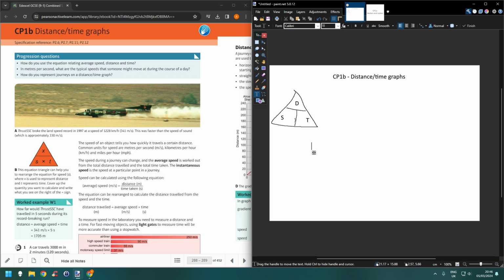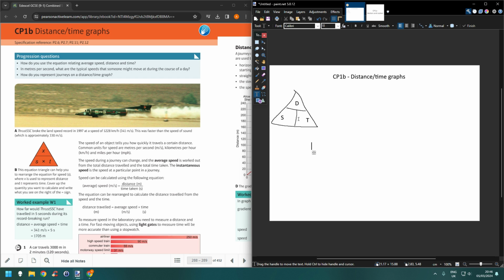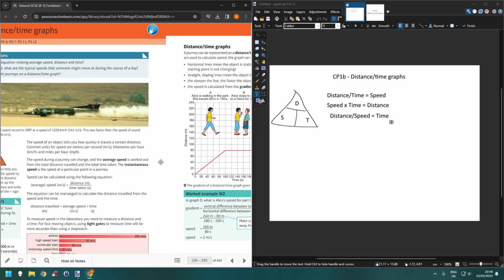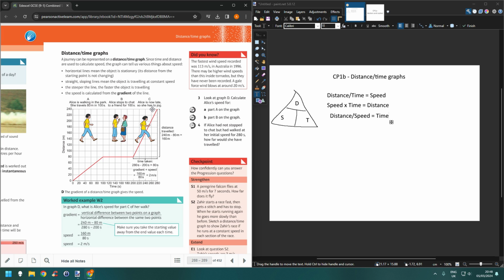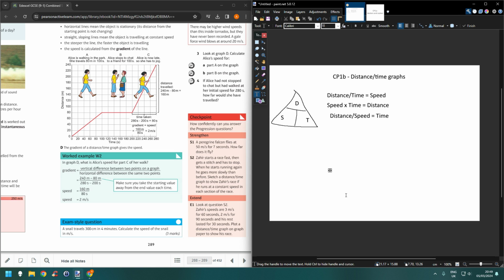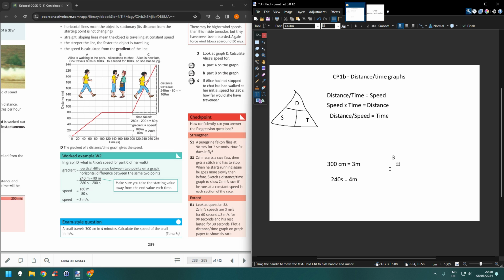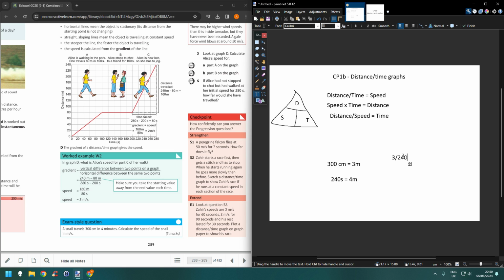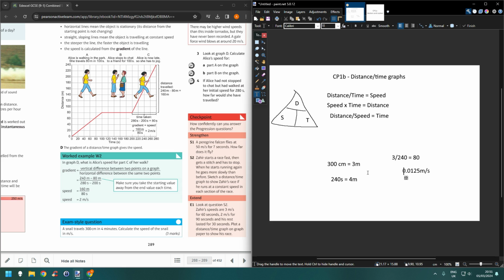Alfie Revises Physics CP1b - Distance Time graphs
GCSE revision of distance time graphs